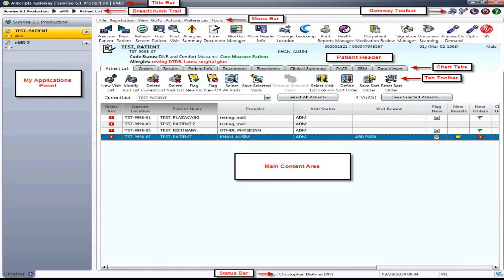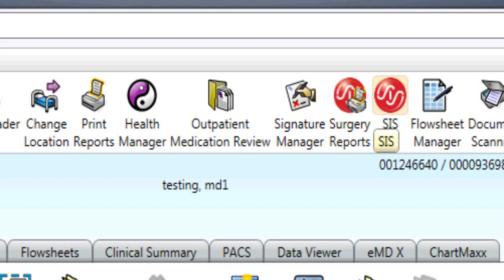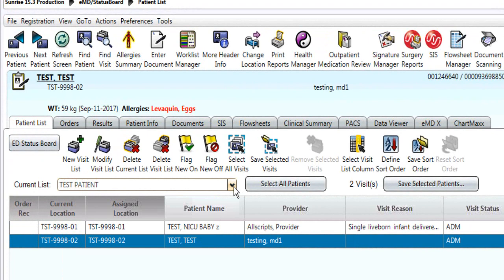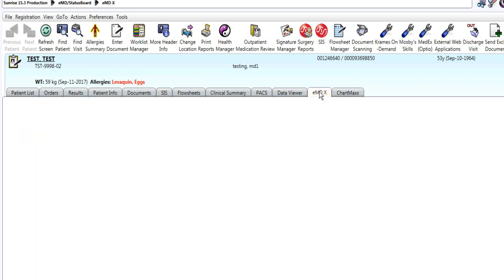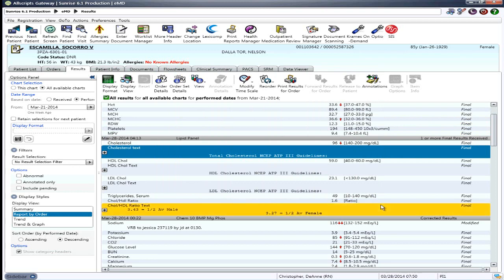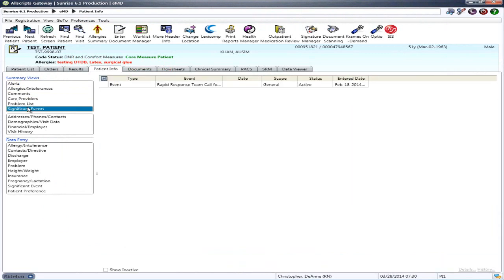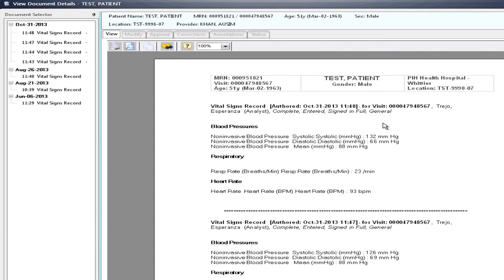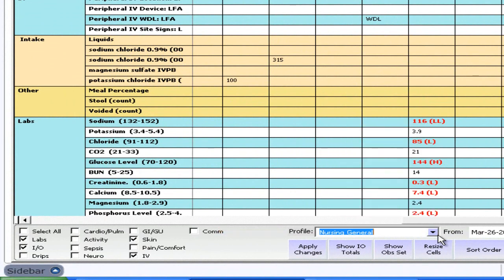eMD Viewing & Navigation